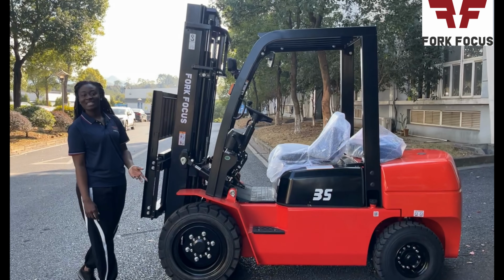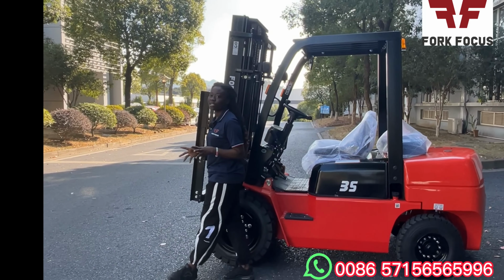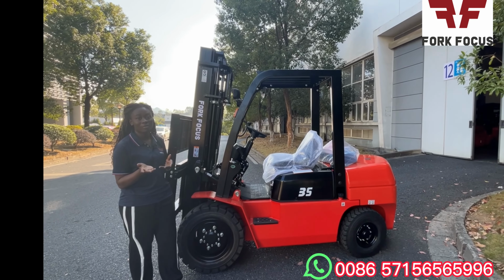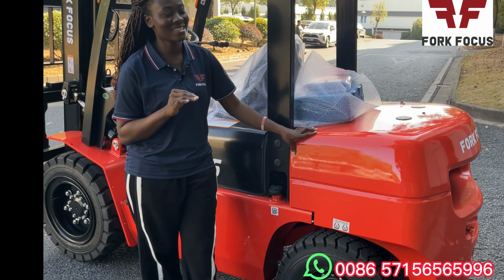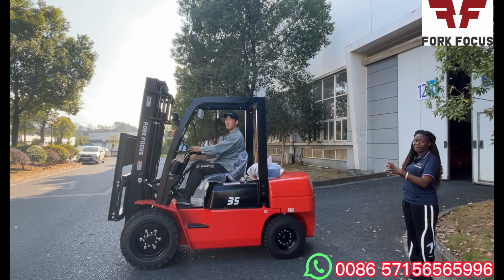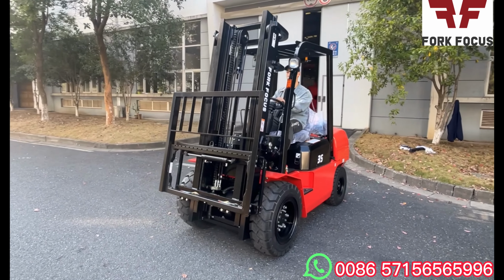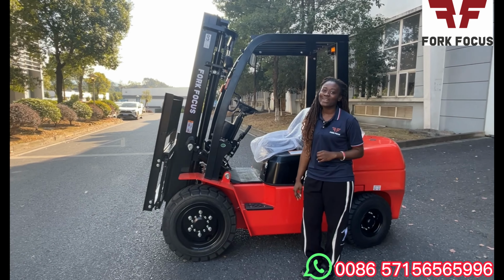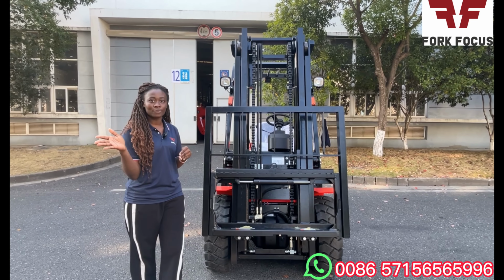Complete chapter: 3.5T IC forklift introduction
IC forklift is like any other truck or car engine. It ignite fuel to create a series of controlled explosion that turns the motor and therefore moving the forklift.

IC forklift can be fuel by, gasoline, LPG, or diesel...

It can be used in a variety of industries such as the cold storage, grocery and retail stores, warehouse, food manufacturing among others.

FORKFOCUS is a Product & Service - orientated company. Quality product and service speak for us.